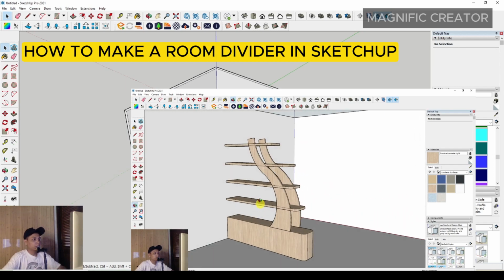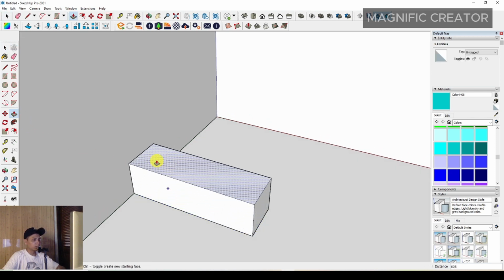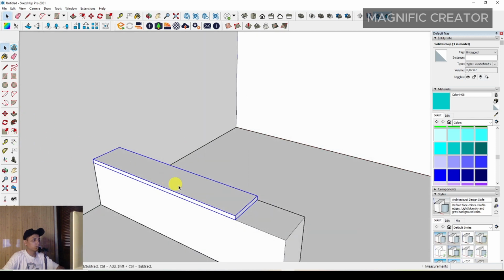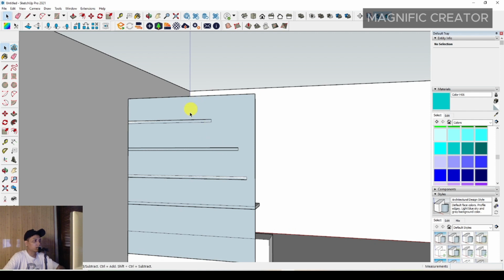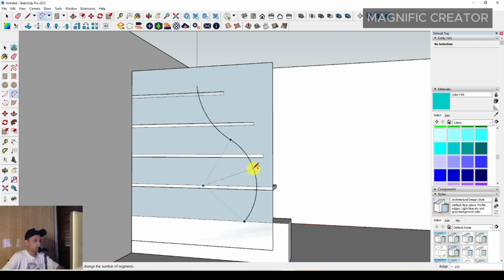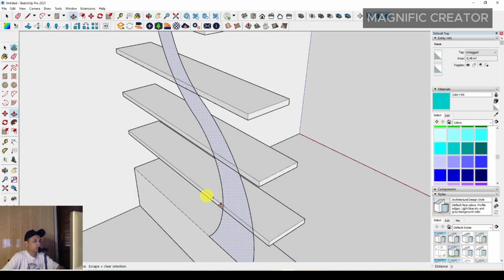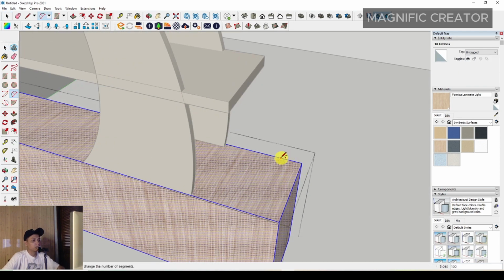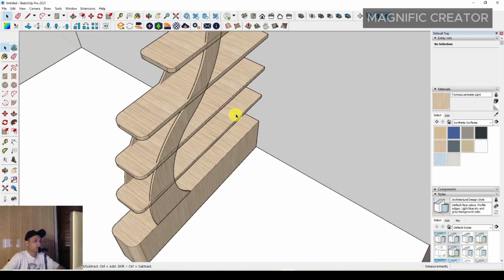HOW TO MAKE A ROOM DIVIDER IN SKETCHUP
This video is about a sketchup tutorial on modeling room dividers or room dividers. there is an existing room that I have prepared beforehand, so you only focus on the essence of modeling room dividers in Sketchup, happy learning